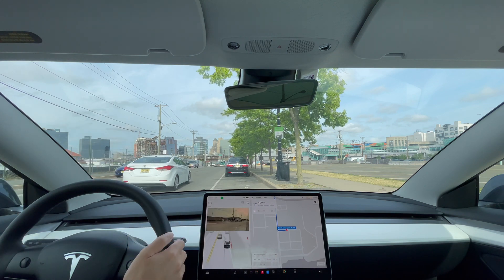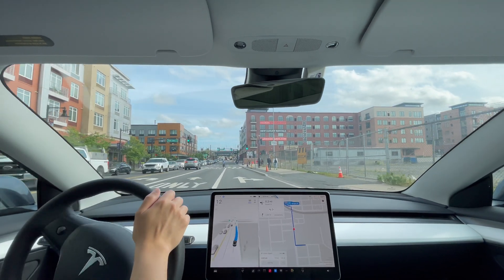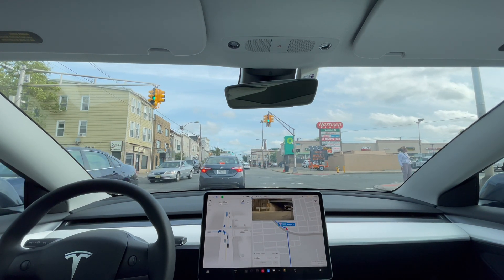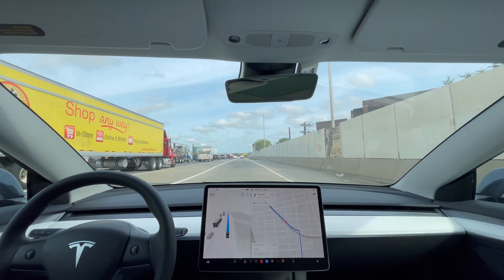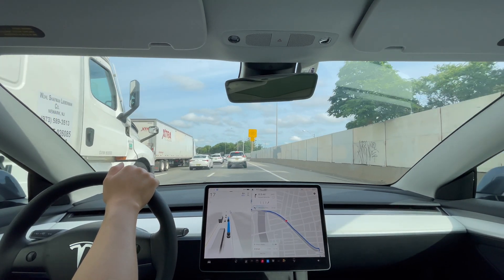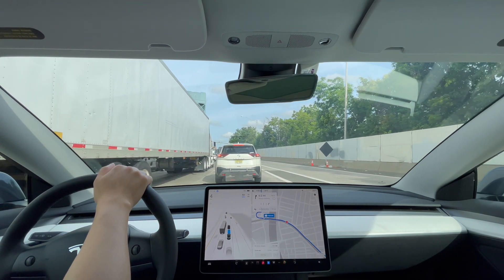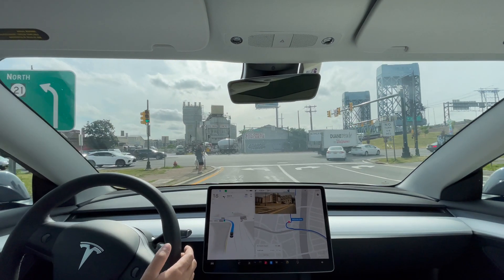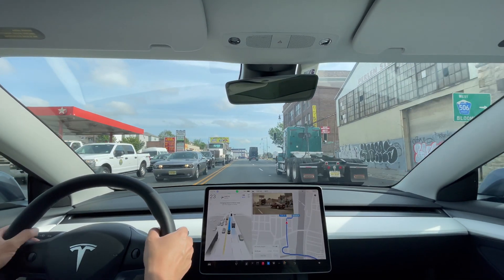Tesla FSD Beta vs NJ Morning Rush Hour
A video of Tesla FSD reacting to Morning rush hour Traffic